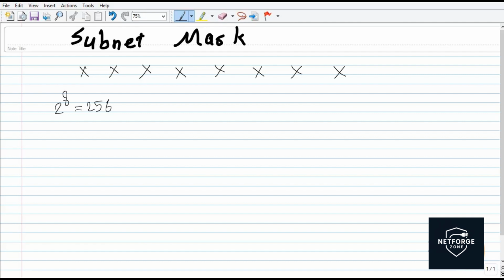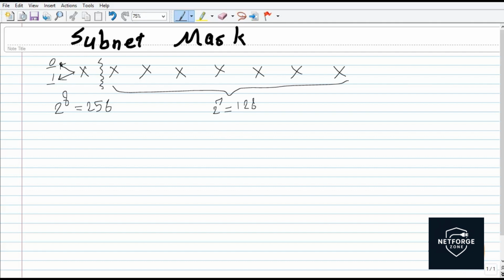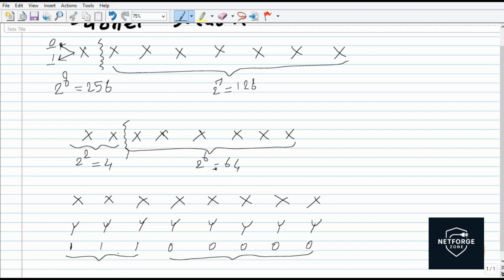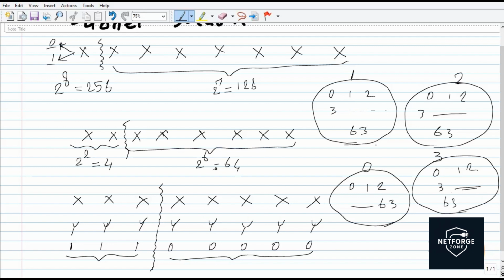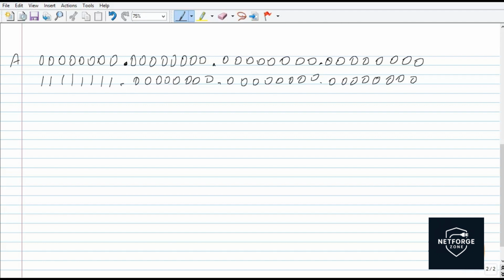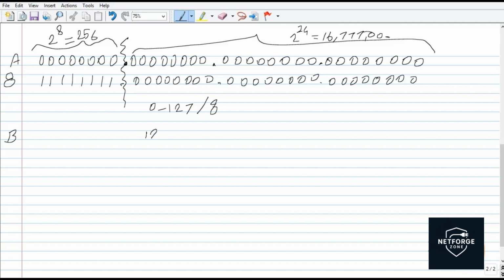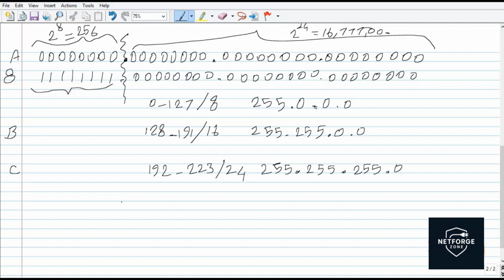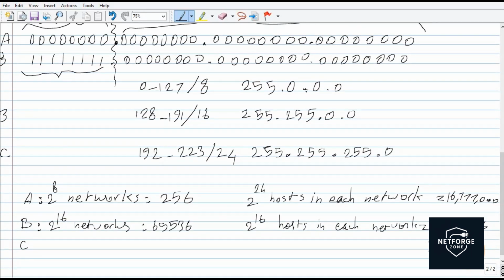CCNA Day 2 IPv4 Addressing Part 4 Subnet Mask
In this CCNA Day 2 lesson, we break down one of the most important concepts in IPv4 addressing: the subnet mask. You’ll learn exactly how subnet masks separate the network portion from the host portion, how binary masking works, why barriers between 1s and 0s define network boundaries, and how default masks for Class A, B, and C are derived. We also walk through how subnet masks determine the number of available networks and hosts, and how binary structure affects device communication across sections. This video sets the foundation you need before learning custom subnetting and VLSM in upcoming lessons—essential knowledge for any CCNA candidate or network engineer.